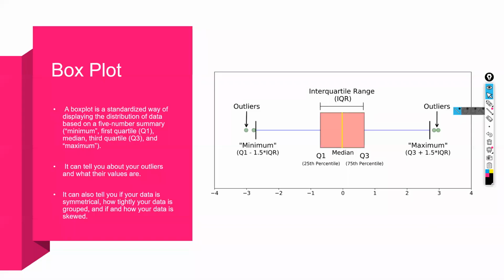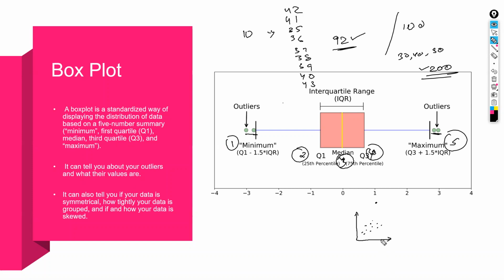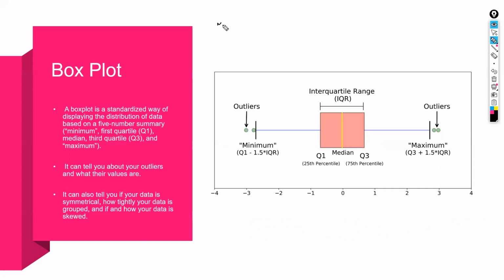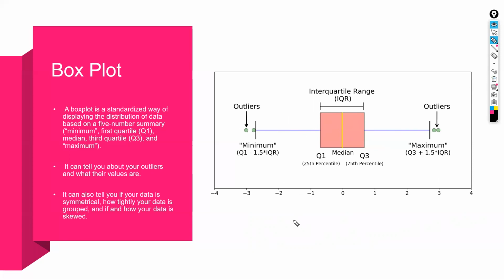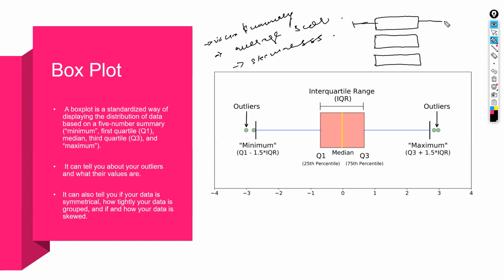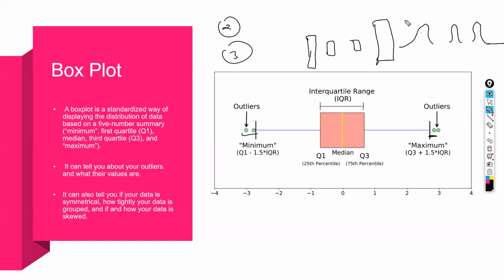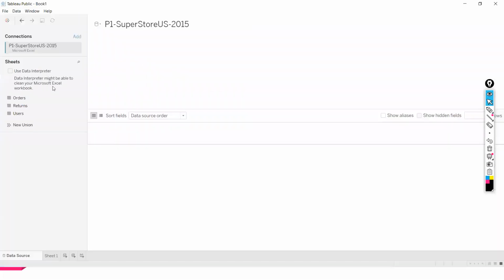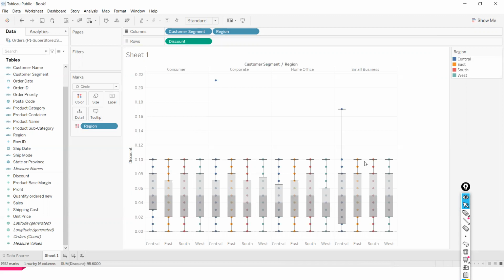9. Tableau Box plot - Learn Tableau (Data Science) for FREE - techtablet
Together let us check out how to create Box plot using Tableau Public.

:D